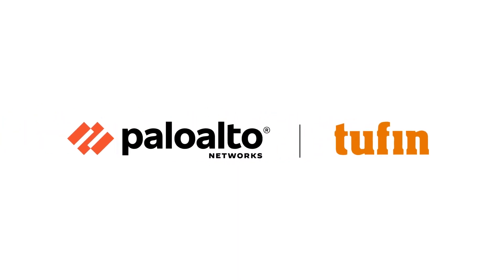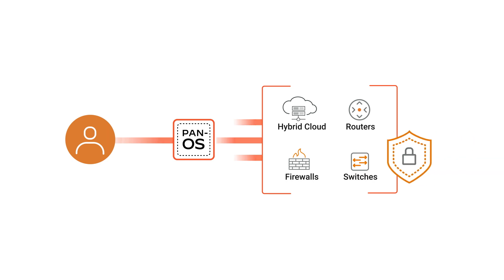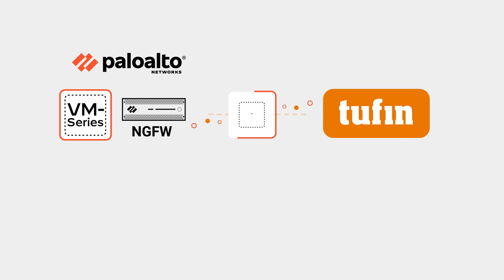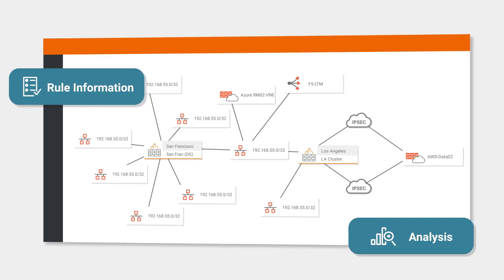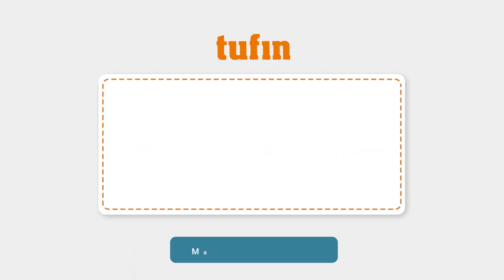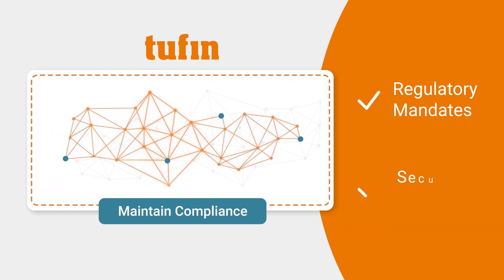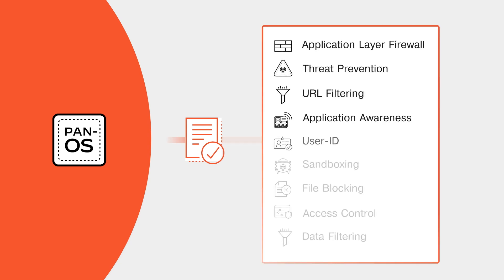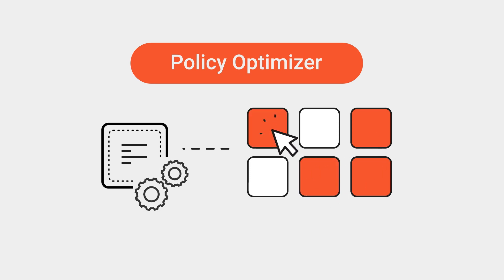Protect Your Hybrid Environments with Palo Alto Networks and Tufin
Secure your hybrid environments with Palo Alto Networks' ML-Powered Next-Generation Firewall (NGFW) and Tufin's active monitoring integrated solution. Extend Panorama’s capability to your hybrid infrastructure with comprehensive application and user-aware NGFW management and automated change management, so users can easily create secure and compliant environments. Gain centralized visibility and reduce administrative workload and OPEX costs across complex infrastructures to protect your hybrid environments.